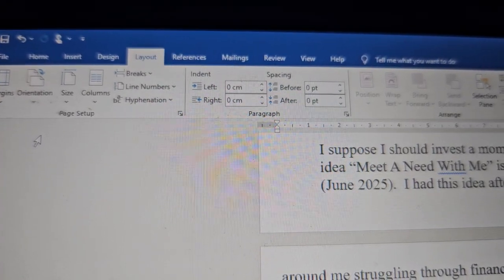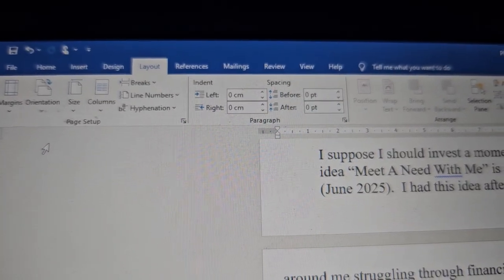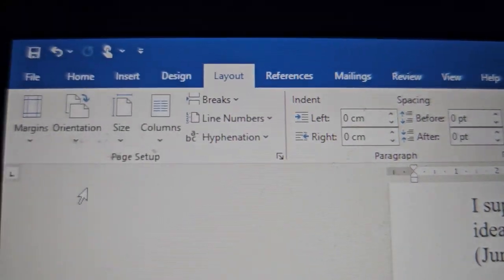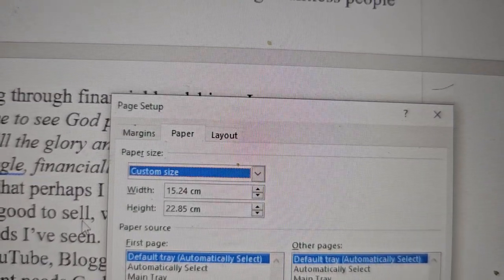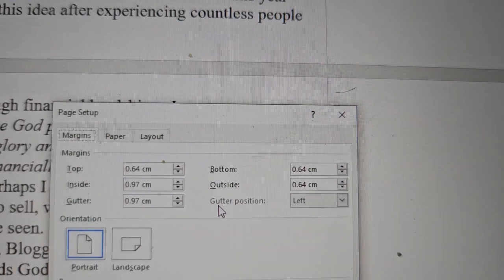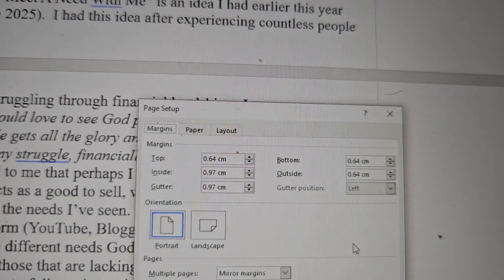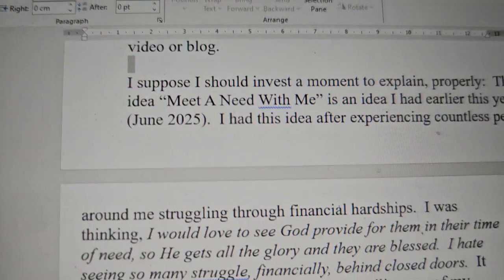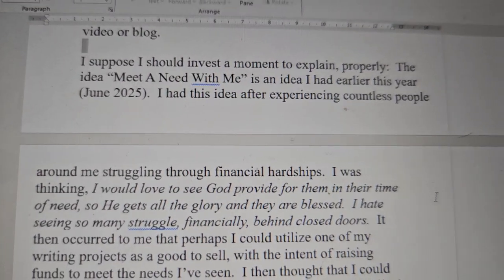Day 46 Housed - Planes And People Watching - Trim Size And Margins For 6 X 6 Soft Cover Novel POD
In this video I talk about an issue I've experienced with the page setup for a novel I will upload to a POD (print on demand) publisher.

I show you the process I'm using while working on the Planes And Peoplewatching manuscript.  As I show you the process, I talk a little about margins and gutters and do my best to relay what I have been/am learning.